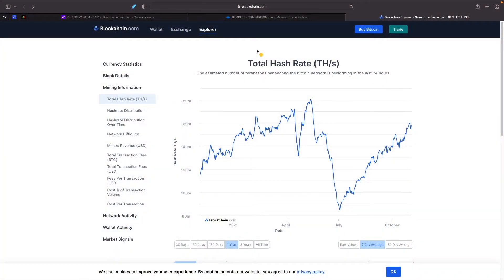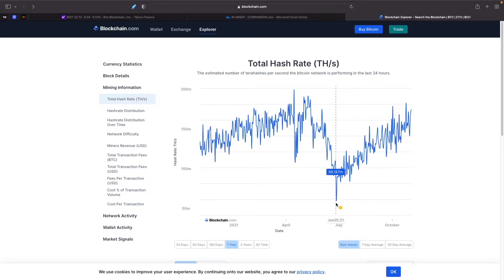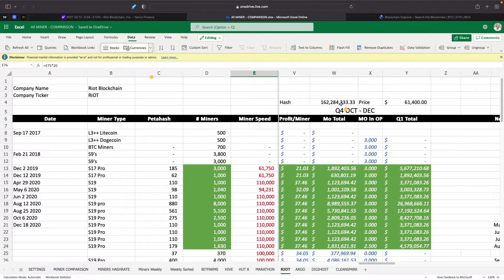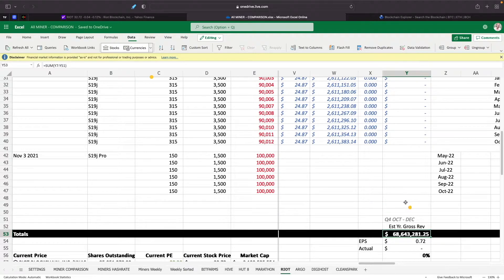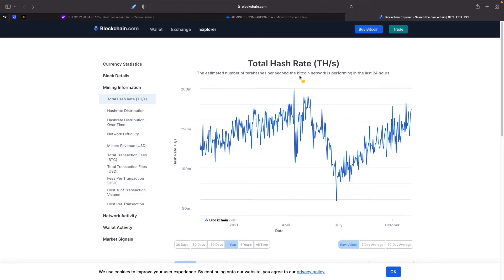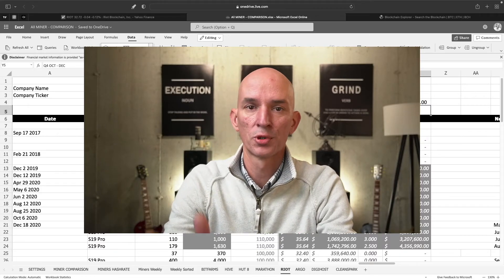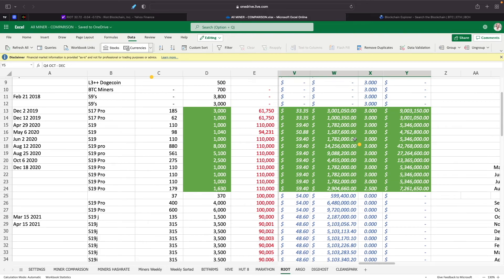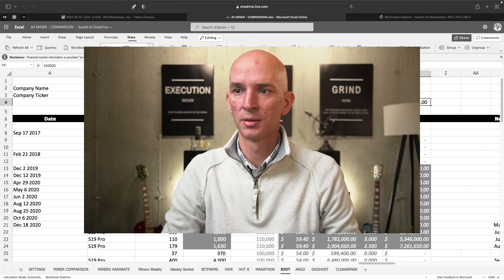Bitcoin Hashrate Is Increasing! What Does It Mean For Bitcoin Miners Like BITF, HIVE, RIOT, CLSK...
Bitcoin's network hashrate has continued to increase after the China ban on Bitcoin mining. It looks like the hashrate will reach the previous high and possibly surpass it later this year. How will this impact the bitcoin mining stocks like Argo, Bitfarms, Cleanspark, Hive, Hut8, Marathon and Riot?